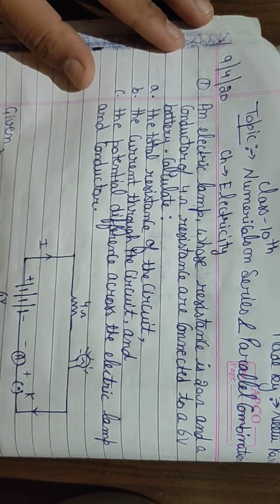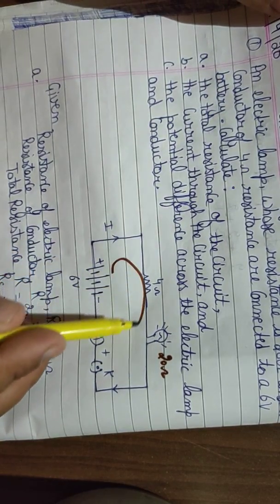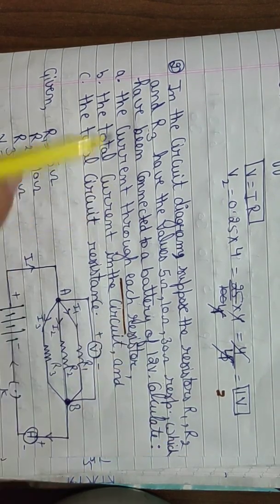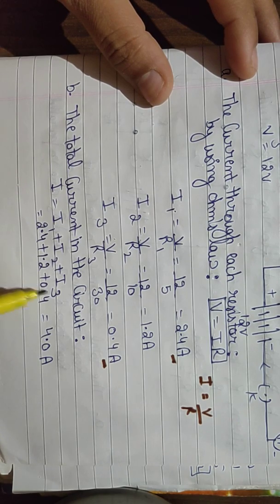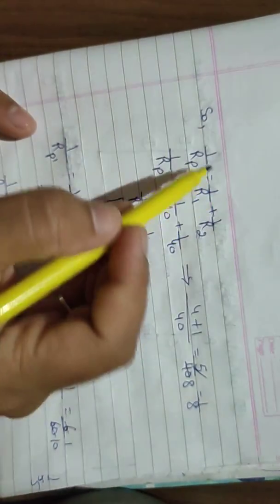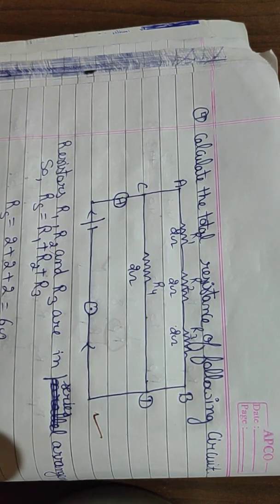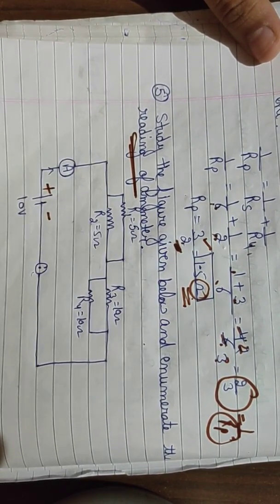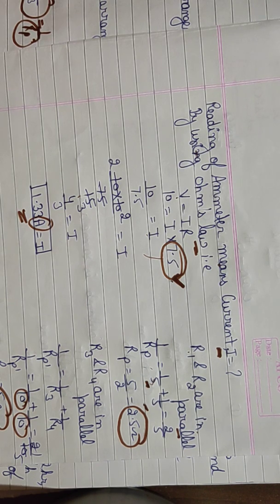Numericals of series & parallel combination of resistors